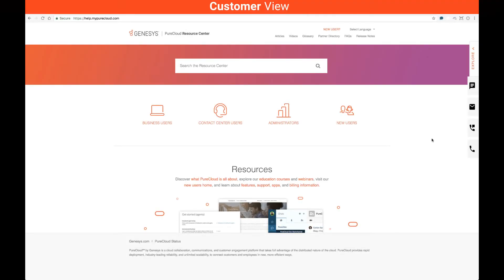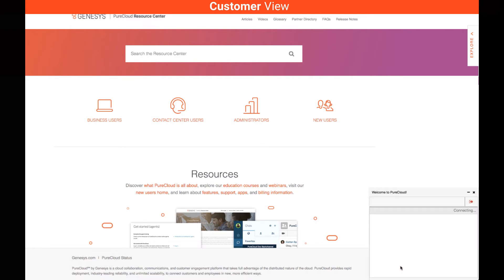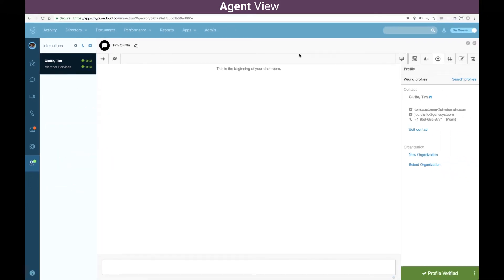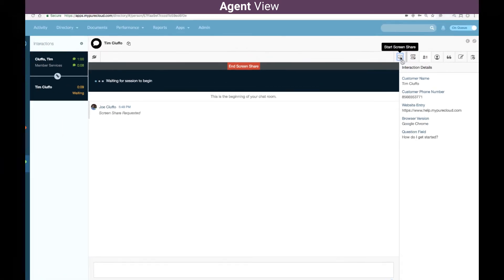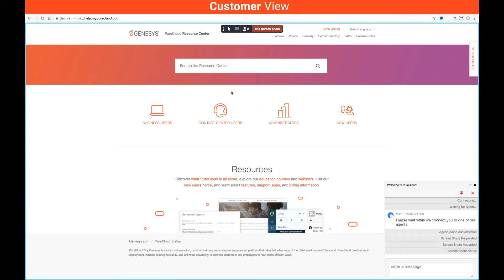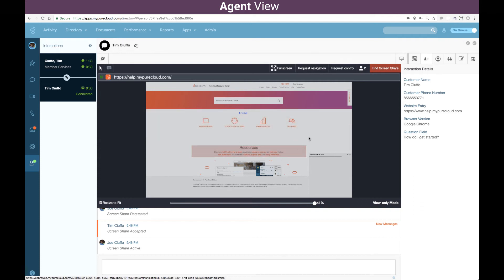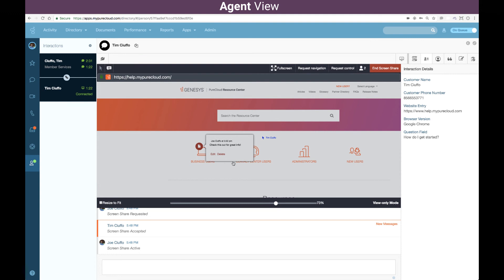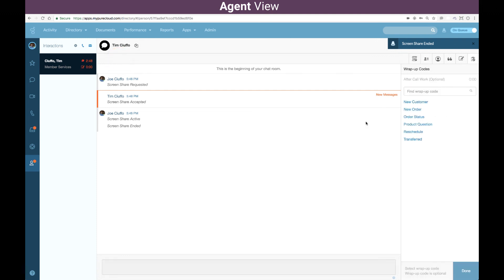How to Provide Virtual In-Person Customer Service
With the PureCloud co-browsing solution agents can see what your customer sees, navigate pages together, make annotations and seamlessly guide the customer through a problem. It’s a secure solution that works for any web page. And it’s seamless for your customers—no software required!